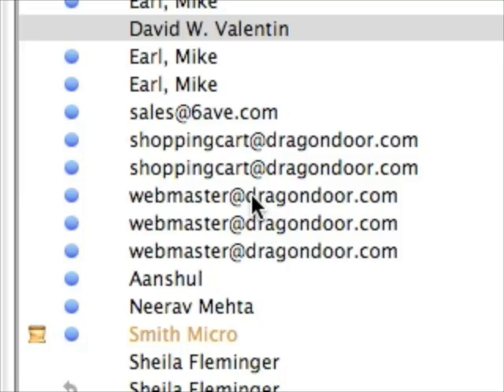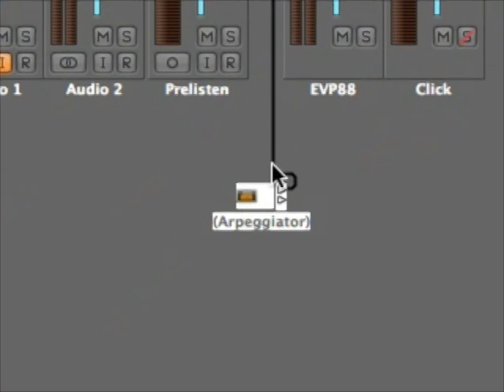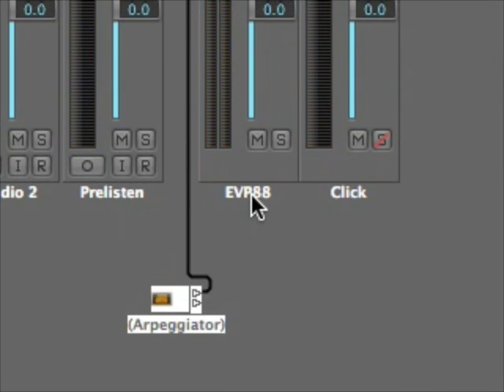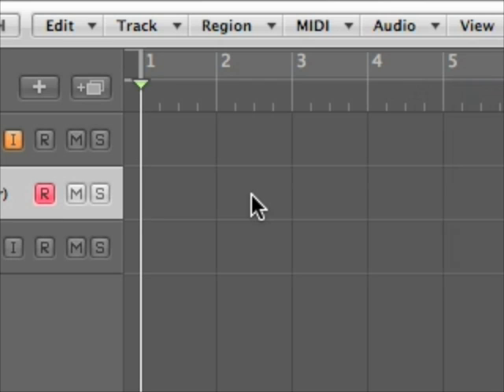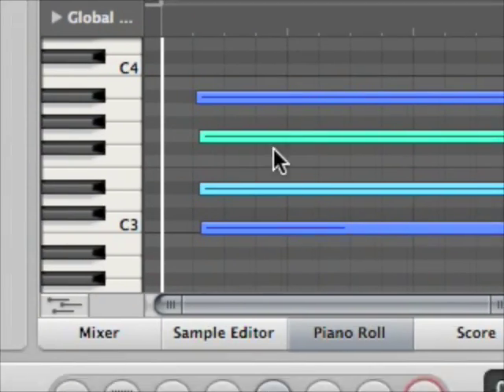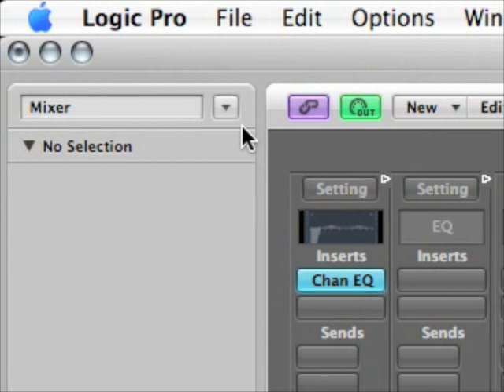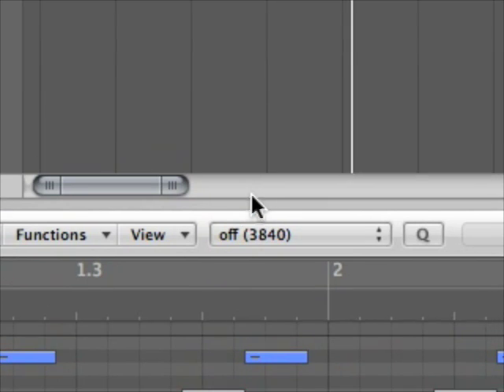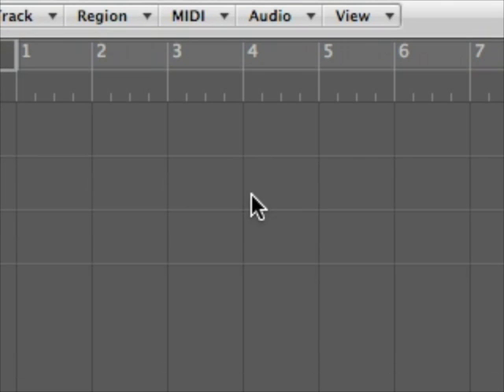Tip #3 - Environment 2 of 2 - Logic Studio Tips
Making the MIDI flow in Logic Pro Part 2.